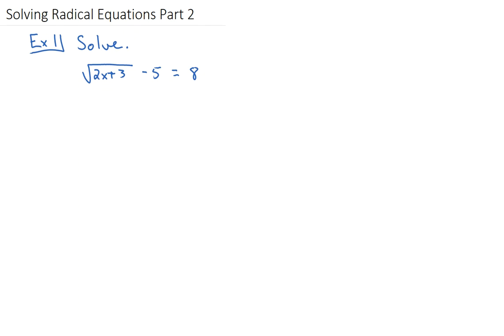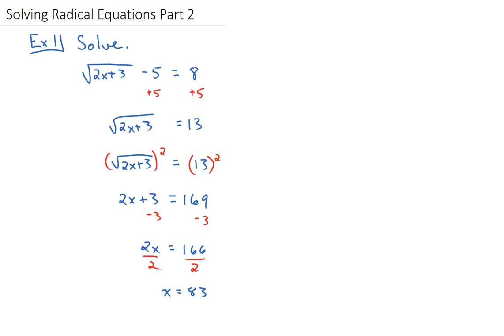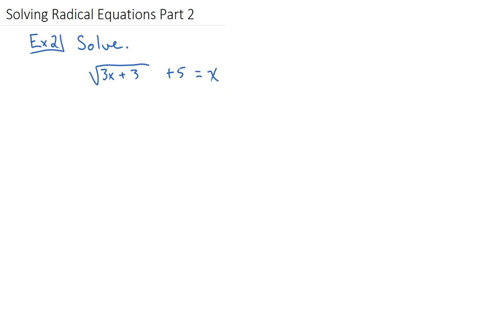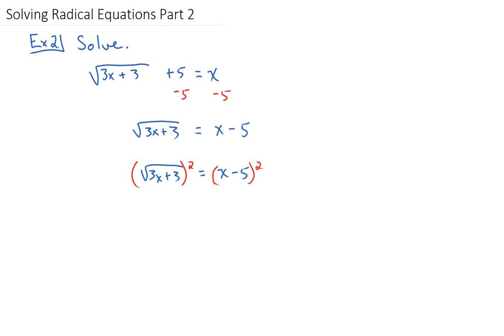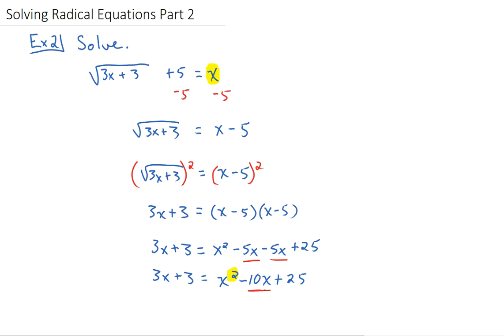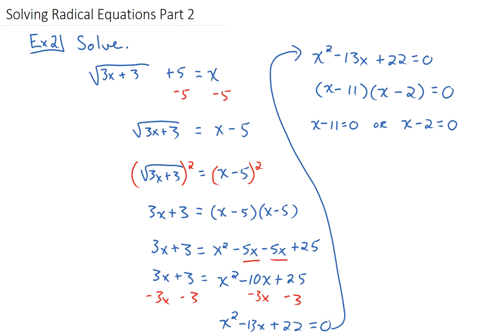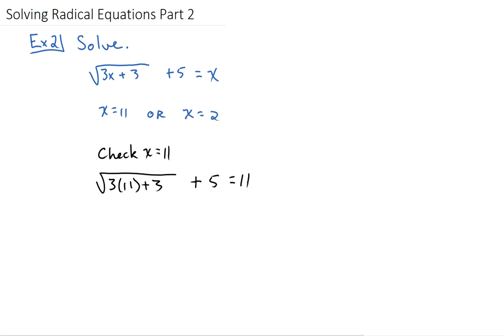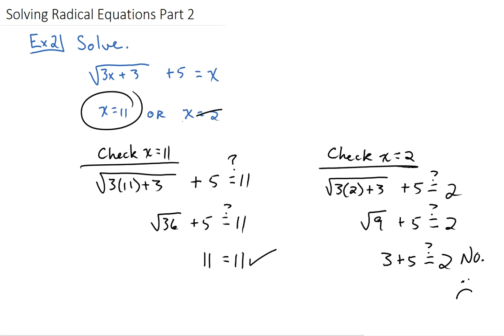Solving Radical Equations Part 2